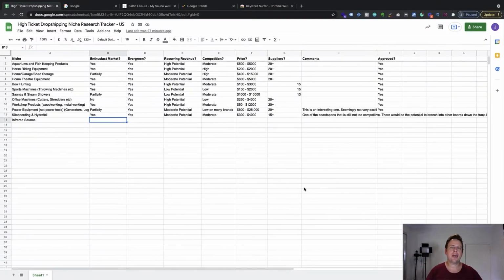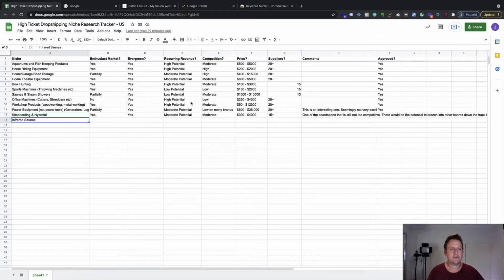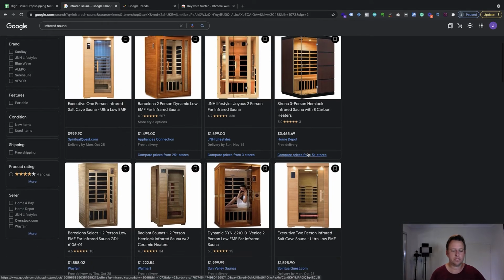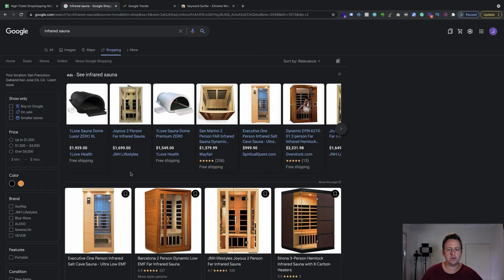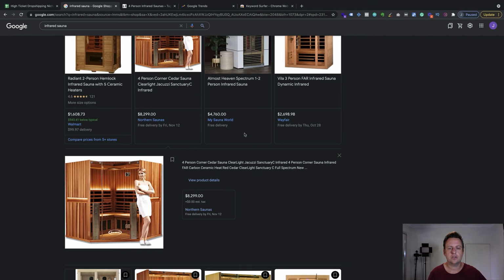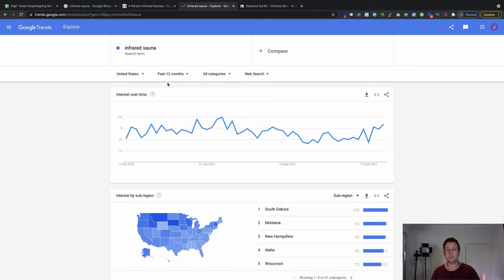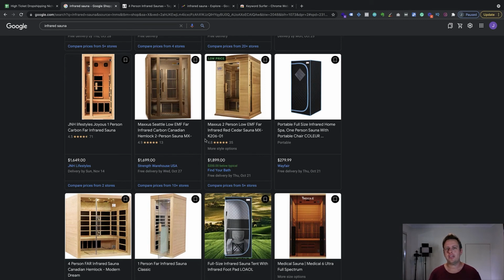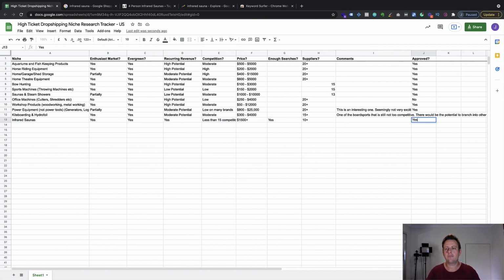How To Find Profitable Dropshipping Products Today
❗ Learn how to find profitable dropshipping products on demand. Guaranteed. Grab The Passion To Profit Blueprint for just $27

So you want to start a dropshipping business...

One of the first things you need to do is to find the right products to sell. It's a big decision and while there are plenty of great products to source and sell via a dropshipping business, there are also some you want to avoid.

In this video, we break down our criteria and process for reliably identifying profitable high ticket products to dropship.

You can use this method today to find your first profitable products to dropship.

❗ Stop guessing at how to do dropshipping the right way. Grab our Ultimate Dropshipping Checklist Bundle for $9 and get every step laid out for you.

❗ Discover exactly how to start a high ticket dropshipping business in 2025 in this free training.